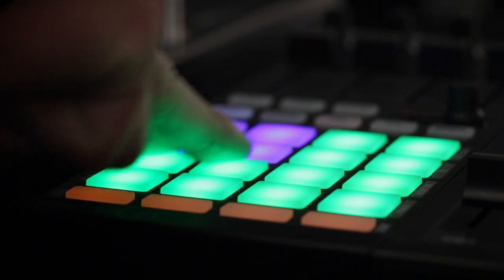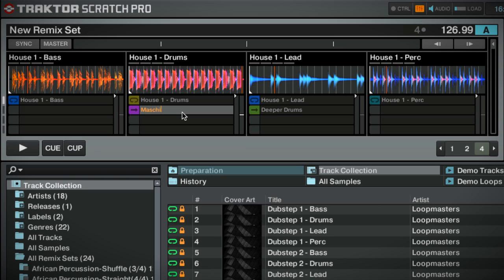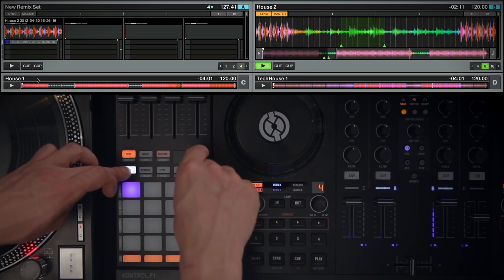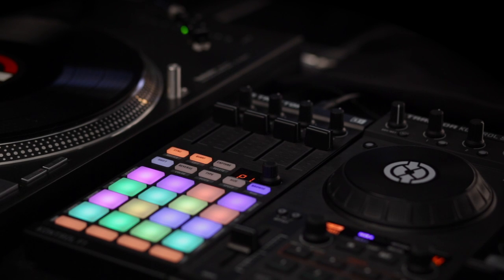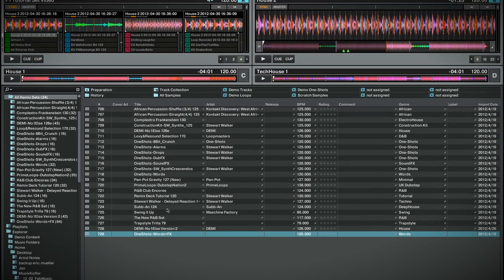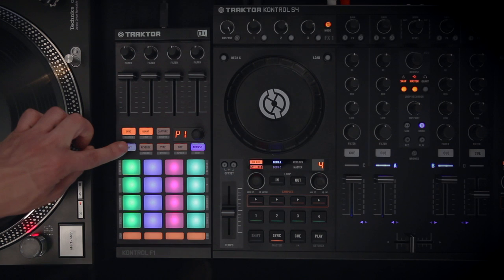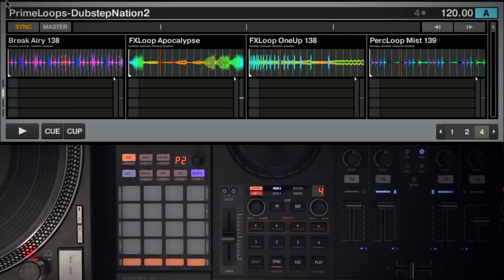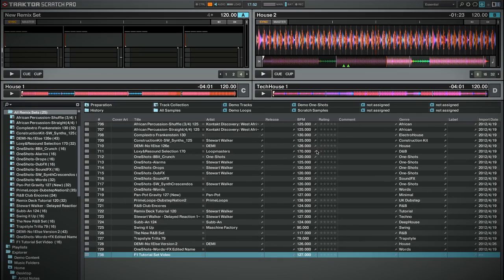Remix Set™ Preparation: Basics | Native Instruments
Remix Sets are the way to organize your remix content. This tutorial will show you how to get, store and use audio content for your Remix Sets. See how to capture audio on the fly from your DJ set, assign colors on the F1 controller to your samples, and how to export and import a Remix Set.